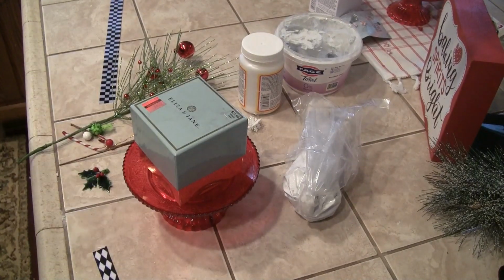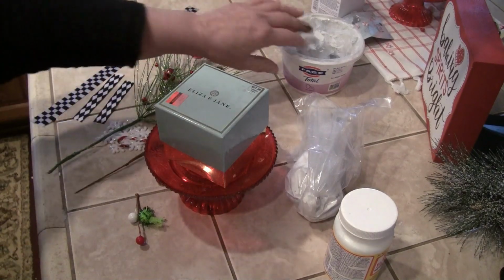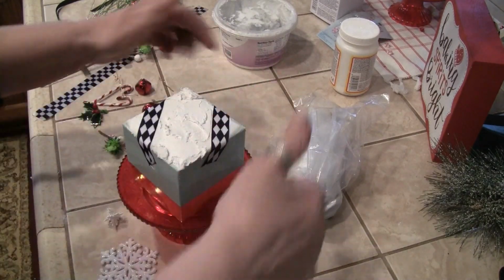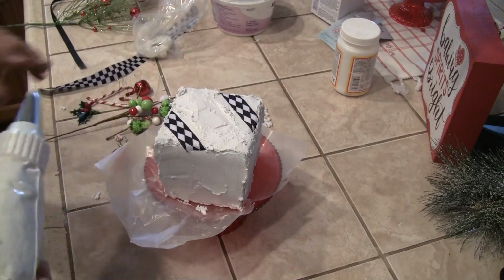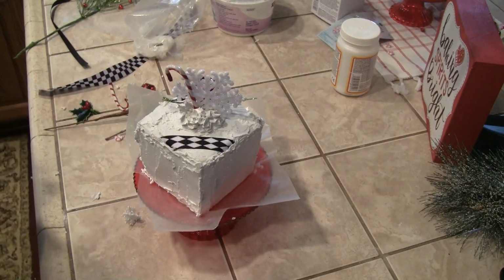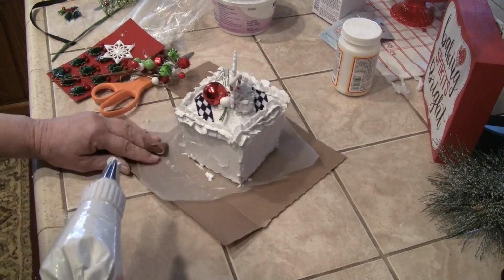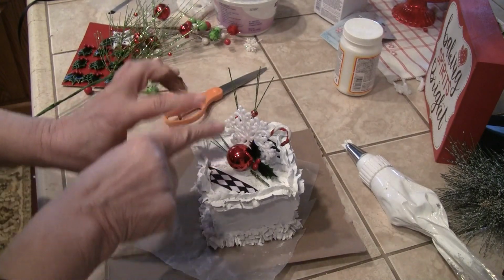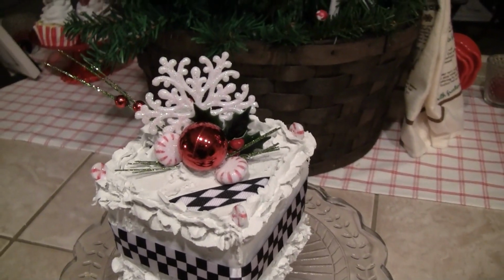Craft With Me/Trash To Treasure DIY/Faux Petite Cake From A Box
Hi Everyone! I Hope You Are All Doing Wonderful!
For Anyone That Knows Me Knows I Love Making Faux Anything!
So At Christmas Time I Am In Heaven Thinking Of All The Goodies I Want To Make.
This Mackenzie Child Inspired Cake Is No Exception!
 Get A Box You Were Going To Throw Out In The Trash, Some Lightweight Spackle, Some Fun Christmas Embellishments And Let's Get Started !